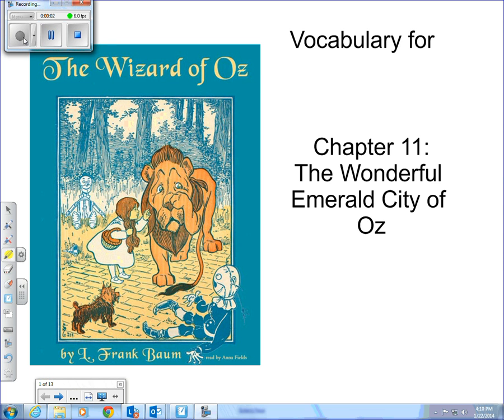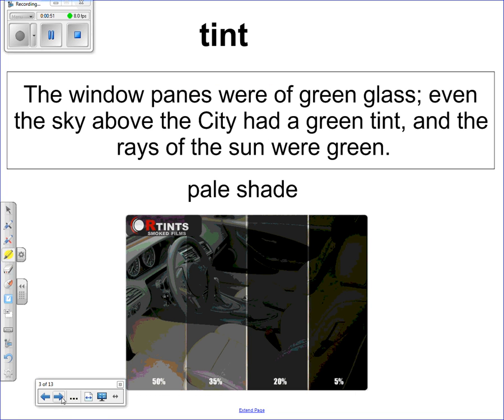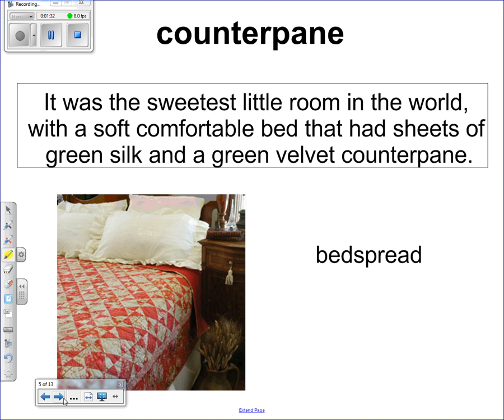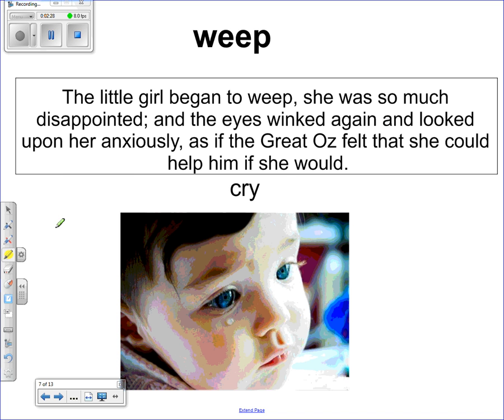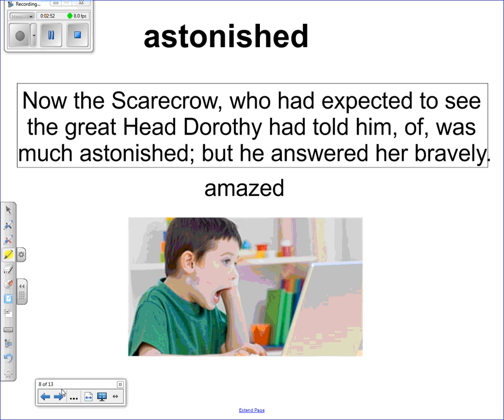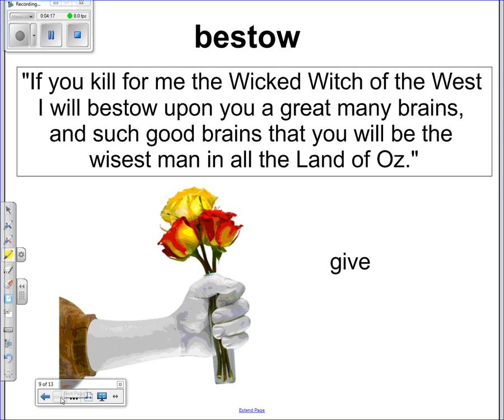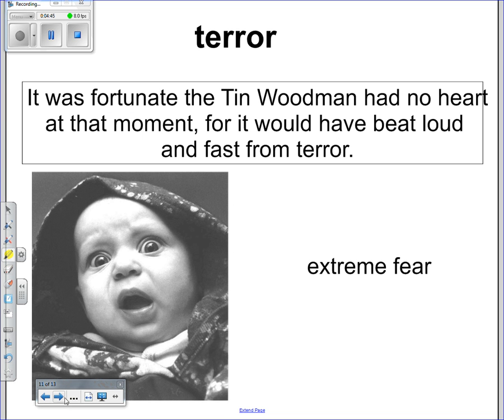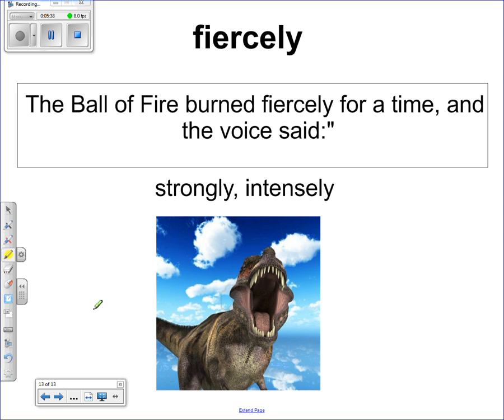Wizard of Oz Vocabulary - Chapter 11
Chapter 11 - The Wonderful Emerald City of Oz